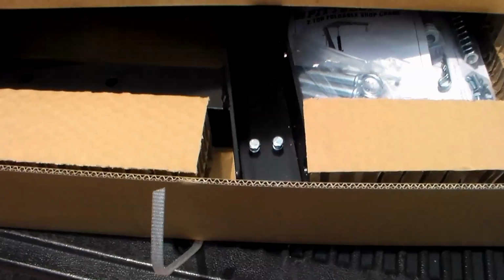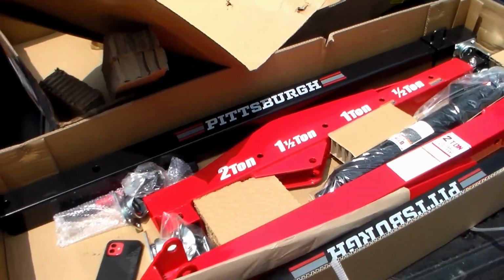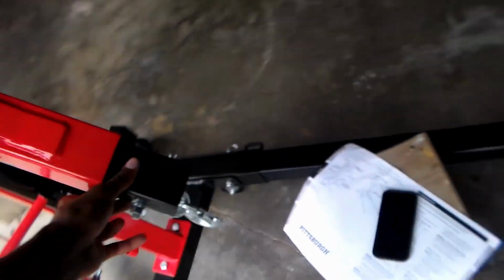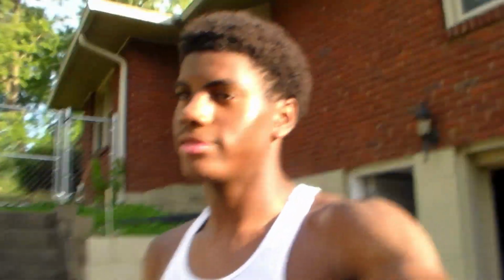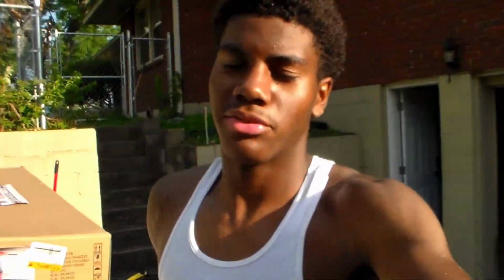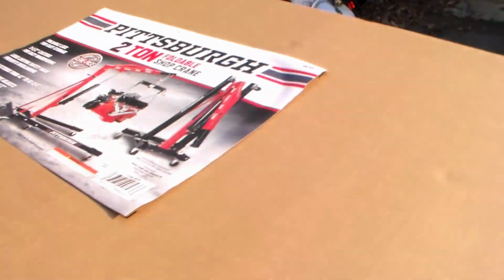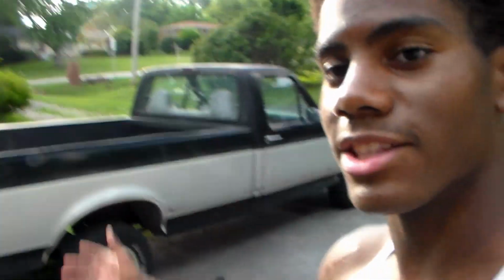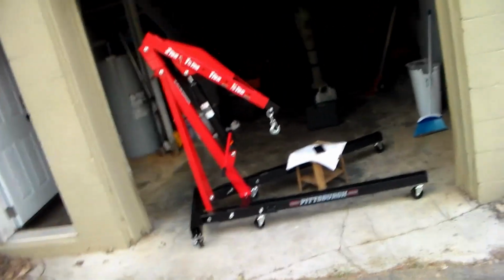I Bought A $400 Engine Hoist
This video I build and kind of review a Pittsburgh engine hoist. I haven't tested it yet, but I might make another video about it one day. Anyways, If you want to buy one I got mine from harbor freight. So, I guess go to your local tool/part store. And the video.